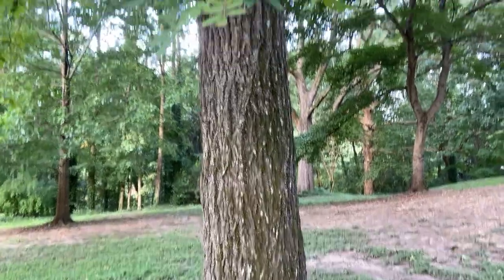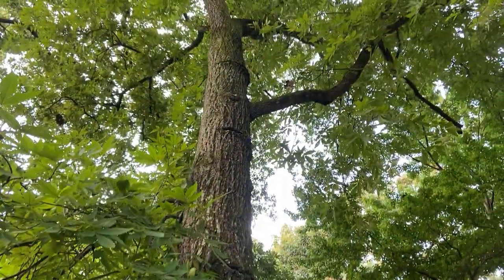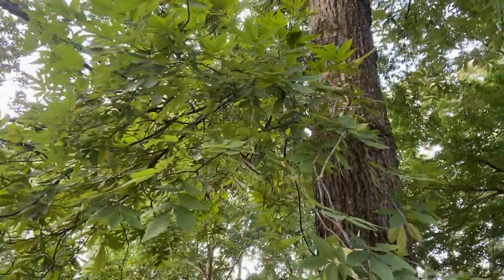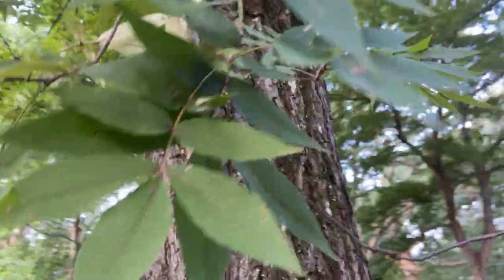Carya pallida (sand hickory)